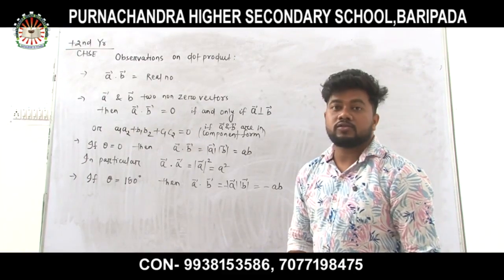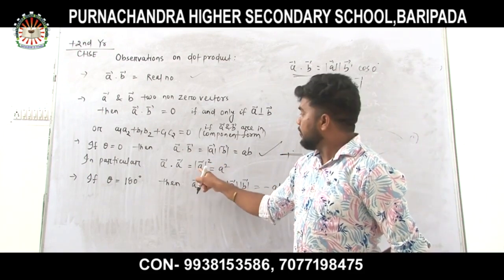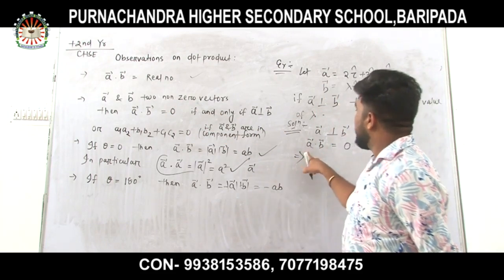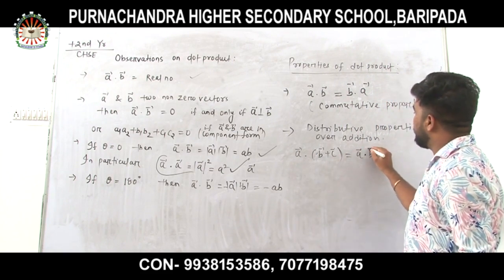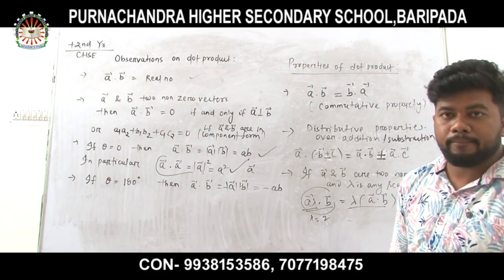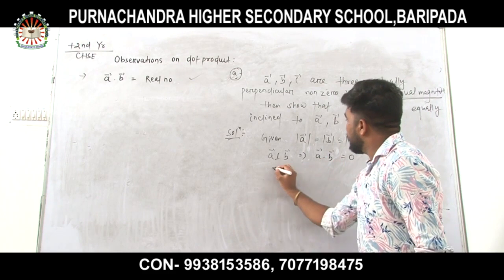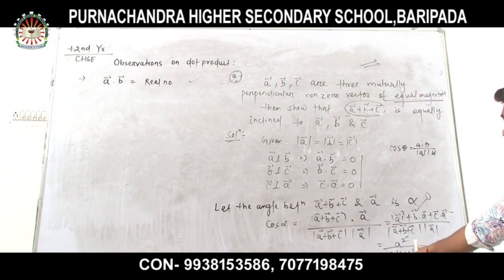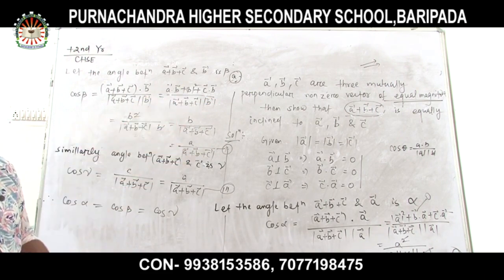PROPERTIES OF DOT PRODUCT CLASS XII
SUBJECT – PROPERTIES OF DOT PRODUCT  CLASS XII
LECTURER NAME –  MR. TAPAS RANJAN SI